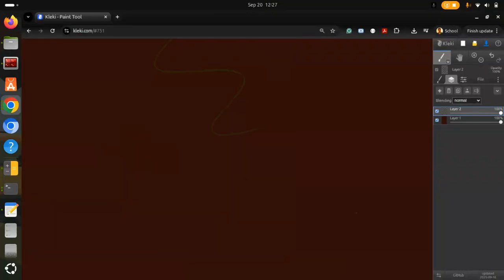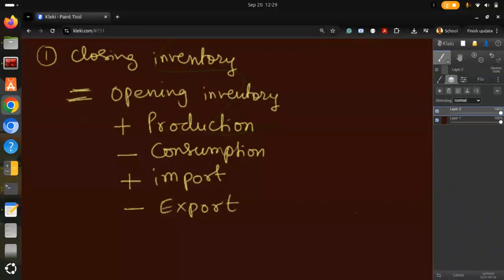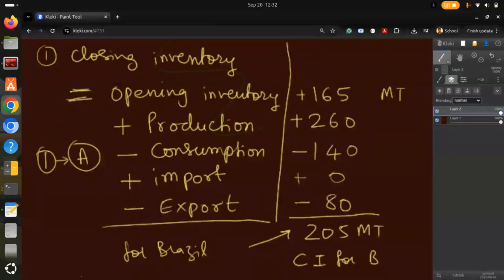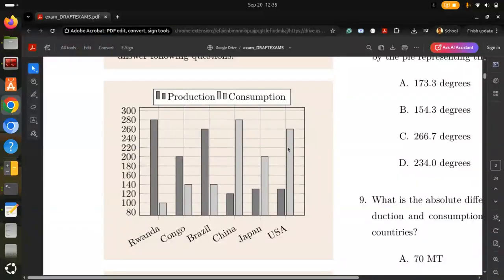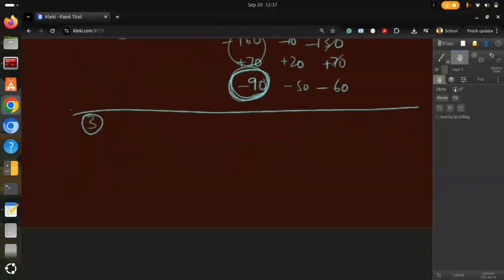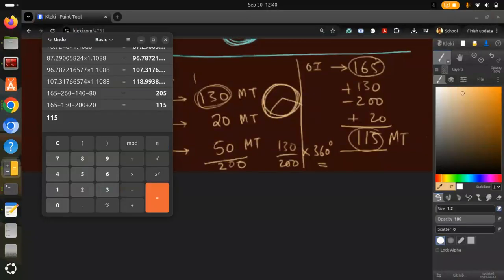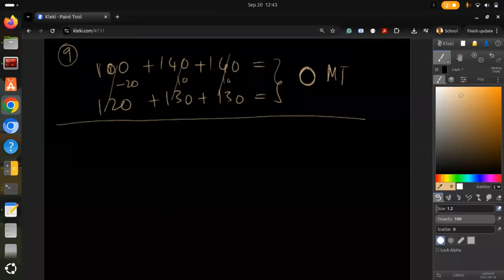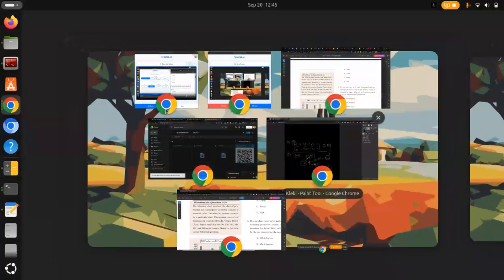Bar Charts - Tantulum Production, Consumption, Import and Export